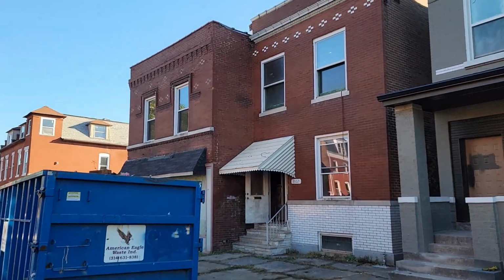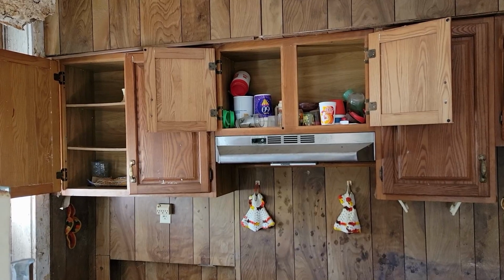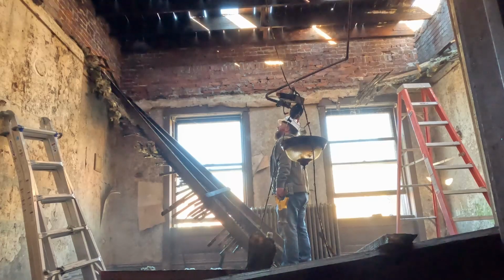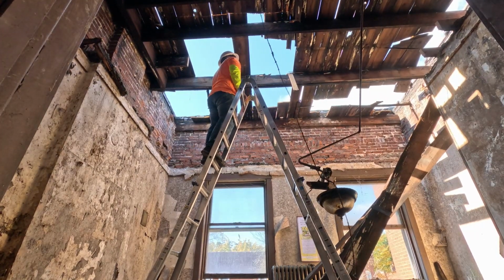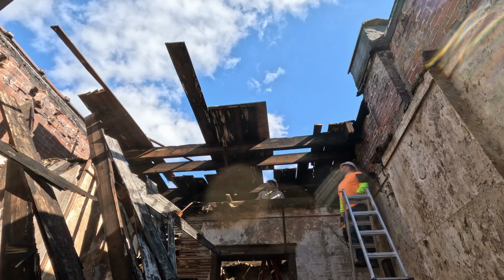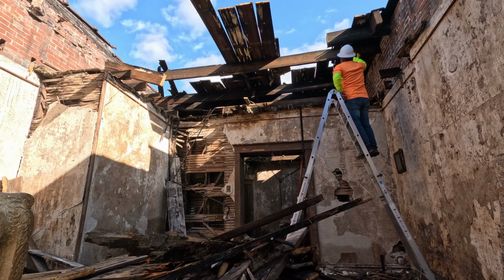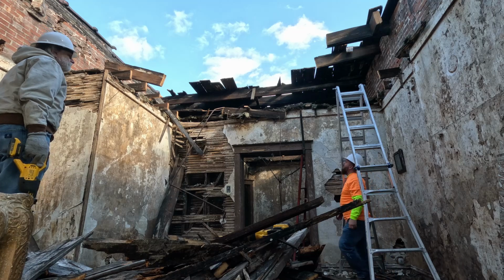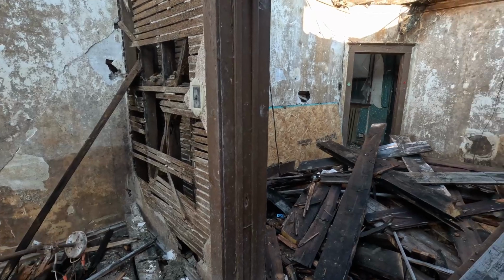Abandoned Historic House Roof Rebuild Part 1- Demolition Day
This is the first video in a 2-part series that will follow our work demolishing and rebuilding the structure of the roof for a house that has been abandoned for several years. In Part 1 we take a look around the project, then get to work cutting out the old rotten roof to make way for the new lumber.